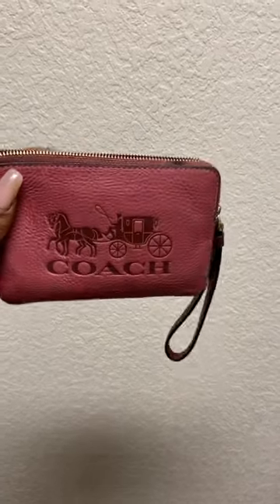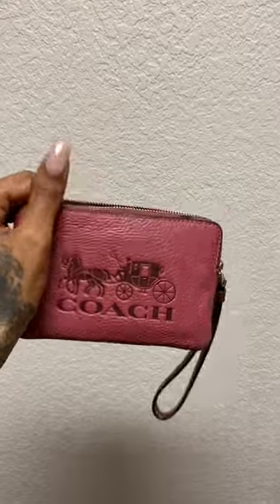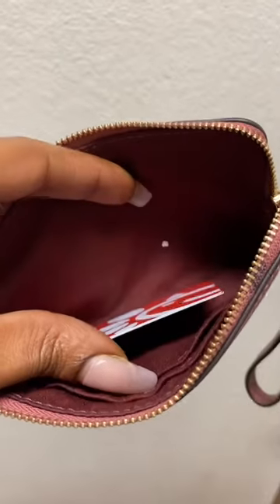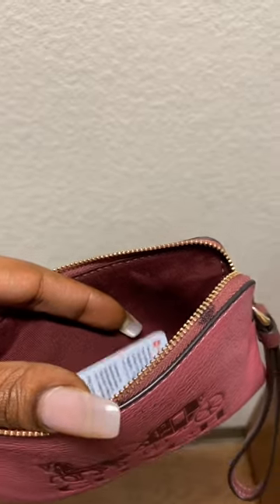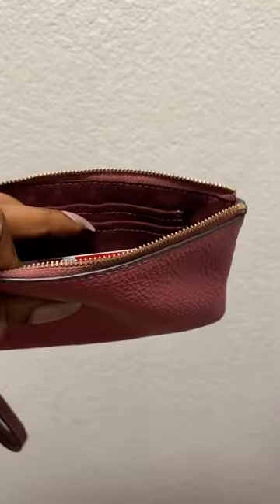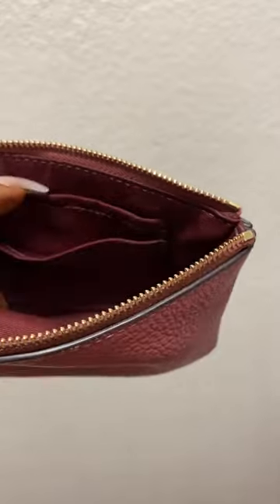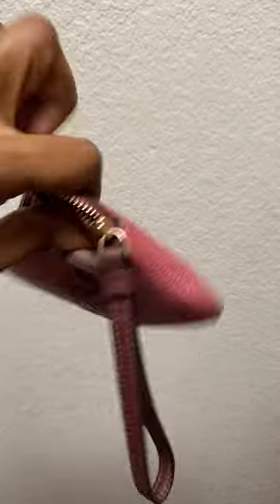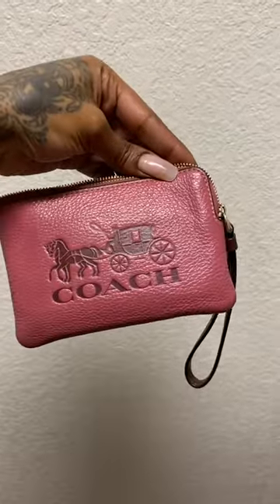In Hand Review of Coach Large Corner Zip Wristlet In Colorblock With Horse And Carriage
Buy Coach Large Corner Zip Wristlet In Colorblock With Horse And Carriage on Amazon

Uploaded by Alana Evans

Coach Large Corner Zip Wristlet In Colorblock With Horse And Carriage